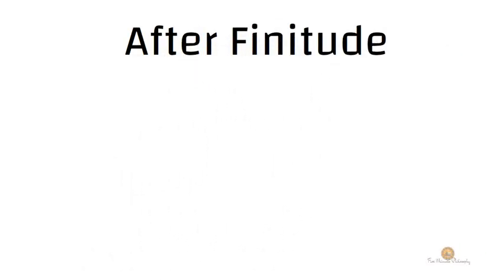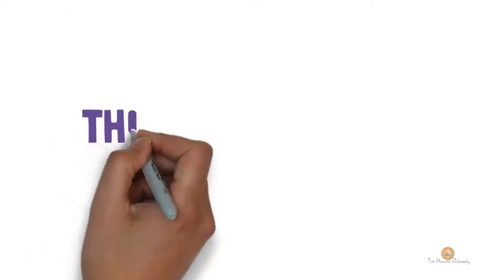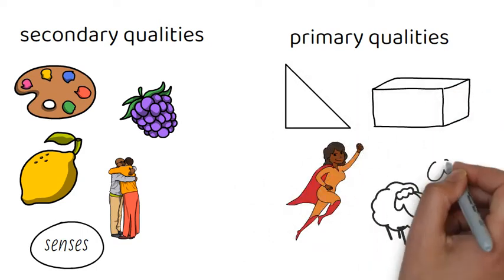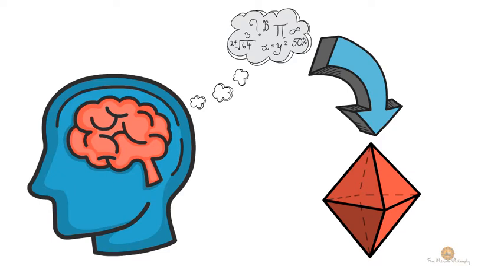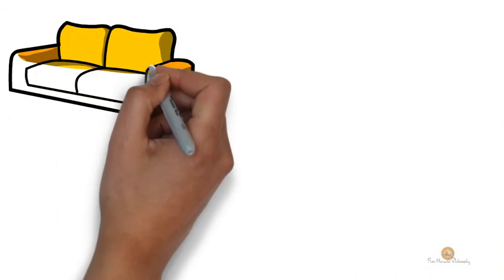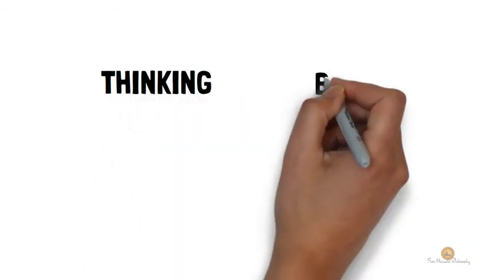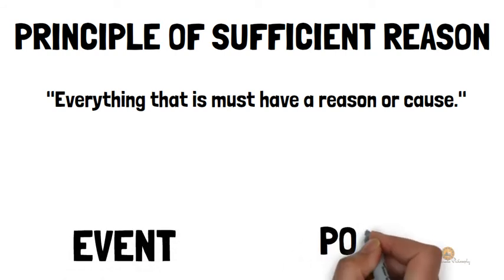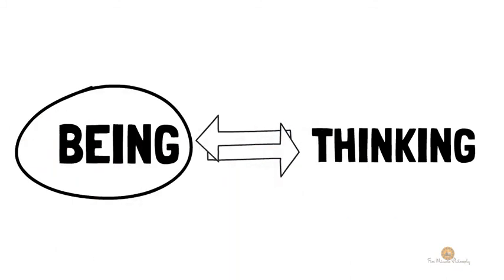Five Minute Philosophy - Quentin Meillassoux's "After Finitude"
In our first episode, we break down Quentin Meillassoux's seminal work on speculative realism entitled "After Finitude."

**The videos of Five Minute Philosophy are not exhaustive explanations of texts or ideas, but rather introductory lessons meant to give the viewer the basic idea or gist.

Suggestions for future videos? Leave them in the comments!